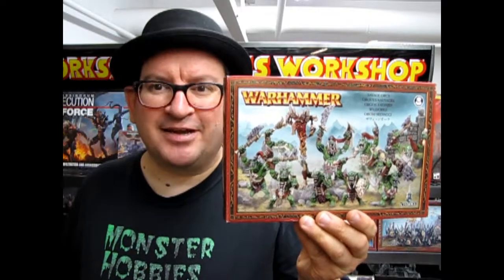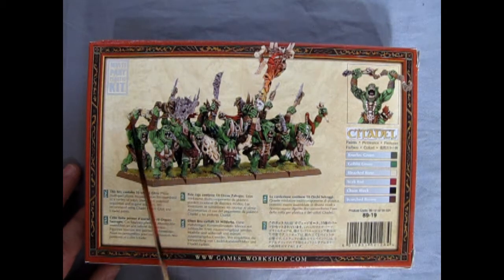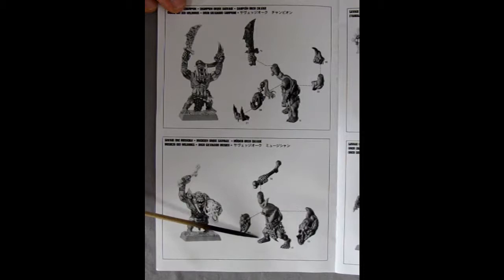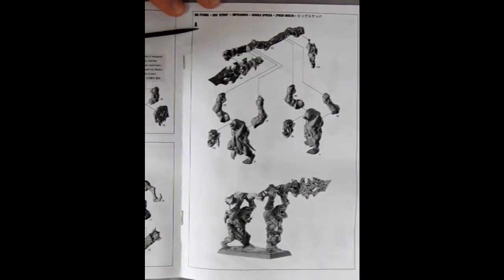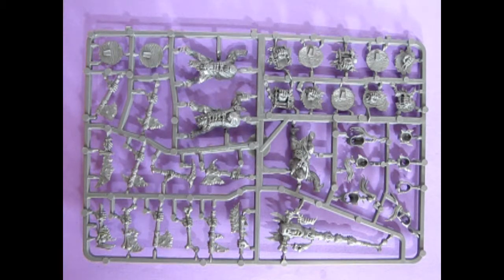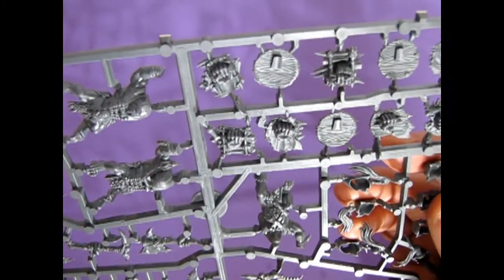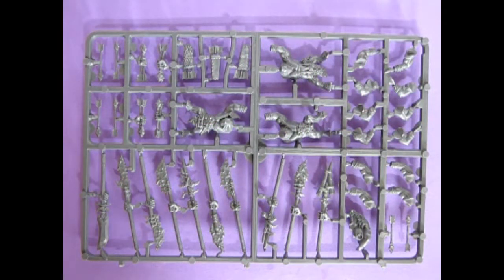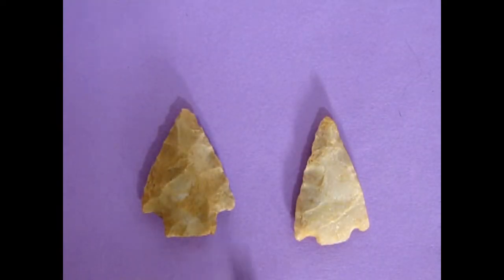What's In the Box? Games Workshop Bonesplitterz Savage Orruks - A Model Kit Unboxing Video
The Bonesplitterz are tattoo-covered savages, who  bellow their devotion to Gorkamorka as they sprint headlong into battle.

In today's Monster Hobbies Age of Sigmar Battlefield, we ask "What's in the Box?" as we look at the Games Workshop Bonesplitterz Savage Orruks. This is a model kit unboxing video that I hope you will enjoy!

Sometimes, orruks from the various clans in the mortal realms just sort of… wander off. Often, they end up in a Gob Rukk of the Bonesplitterz; they’ll abandon complexities of life like metal weapons and clothing, cover themselves in scrawled tattoos and lash together a basic flint spear. This might make them sound a bit primitive and weak – this is far from the case, as Savage Orruks, enthralled and driven by Waaagh! energy, band together in their hundreds to become an unstoppable avalanche of maddened green flesh, rolling across the realms and ruining everything in their path.

This multi-part plastic kit contains all the parts necessary to assemble 20 Savage Orruks, armed with either chompas or stikkas and bone shields. Optionally, they can be assembled as Savage Orruk Morboys, with chompas and toof shivs, or Savage Orruk Arrowboys carrying Stinga Bows. There are options for a Boss, Bone Totem, Skull Thumpa, and a team of two boyz carrying a big stabba. The kit comes supplied with 20 Citadel 32mm Round bases.

The model kits go together easily and have excellent detail.

The Games Workshop Bonesplitterz Savage Orruks is supplied unpainted and requires assembly – we recommend using Citadel Plastic Glue and Citadel paints.

If you like these classic Games Workshop figures, then the Games Workshop Bonesplitterz Savage Orruks model kit is perfect for you!

You may ask yourself "Where can I purchase the Games Workshop Bonesplitterz Savage Orruks?".

Games Workshop Bonesplitterz Savage Orruks - A Model Kit Unboxing video. It means a lot to us!